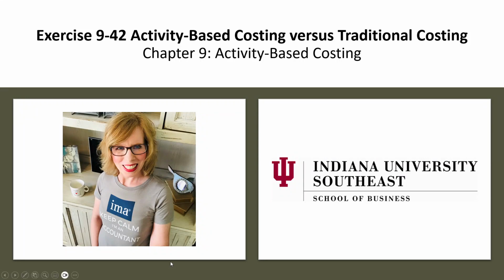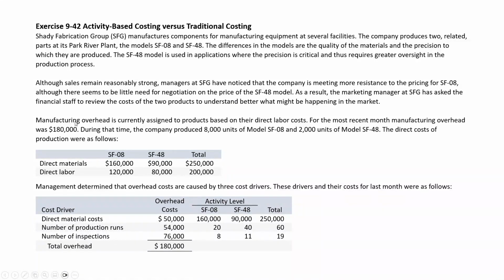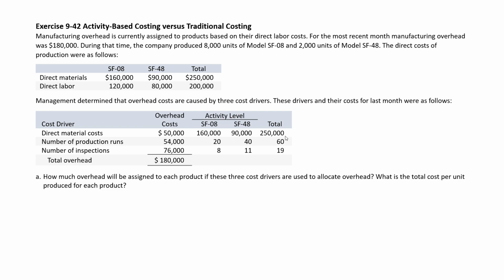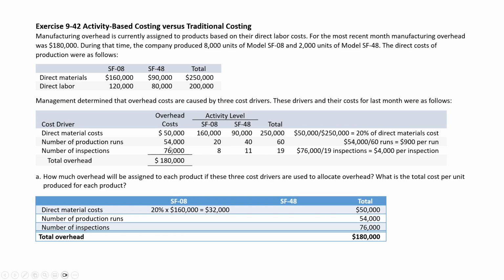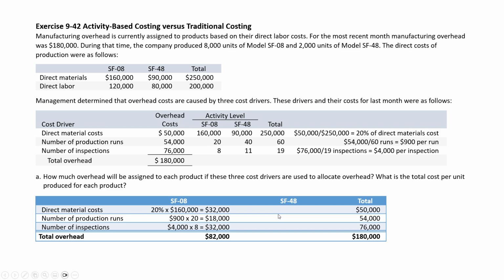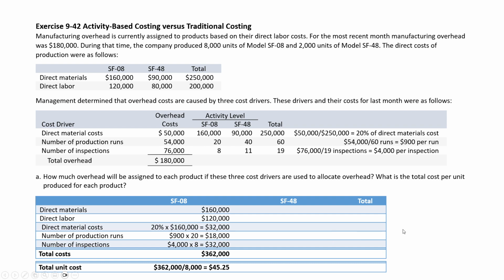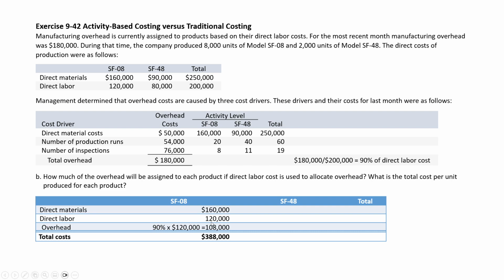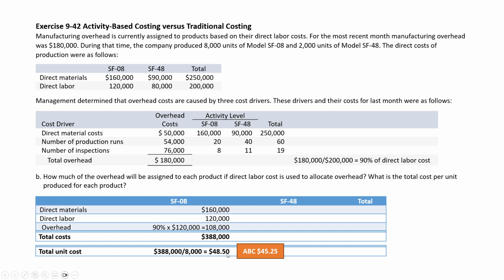CH09 Exercise 9-42 ABC versus Traditional Costing